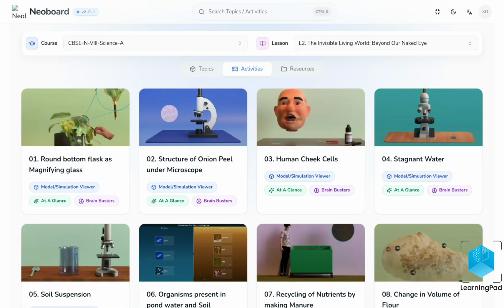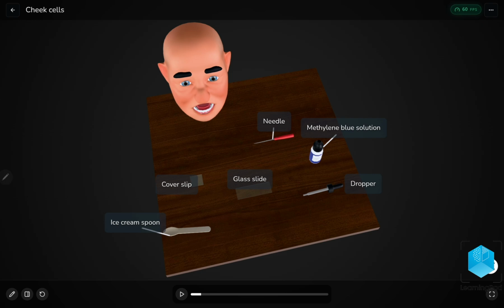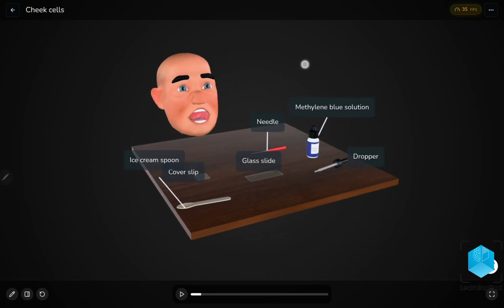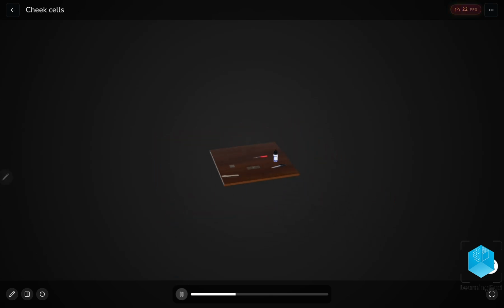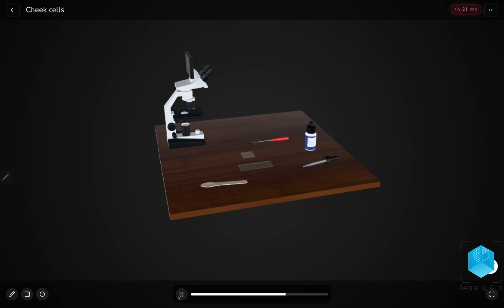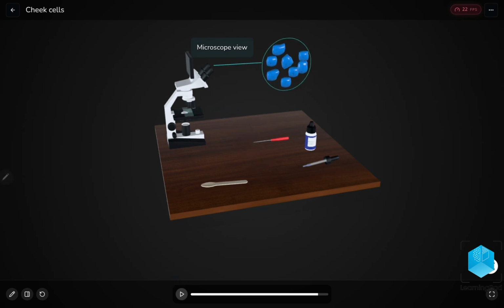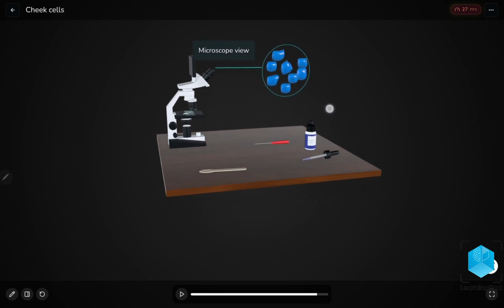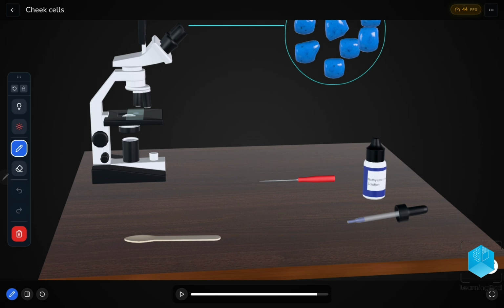Human Cheek Cells Observation | CBSE 8th Science L2 Explained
In this video, we explore Human Cheek Cells through a microscope and discover the amazing microscopic world hidden beyond our naked eye. Learn how cheek cells are collected, prepared on a slide, stained, and observed under a microscope.

📚 Chapter: The Invisible World: Beyond Our Naked Eye
🏫 Class: CBSE Class 8 Science
🔬 Topic: Human Cheek Cells

In this video you'll learn:

What are human cheek cells?
How to prepare a cheek cell slide
Parts visible in a cheek cell
Microscopic observation of human cells
Importance of microscopes in science

This video is useful for CBSE, ICSE, State Board, teachers, and students interested in biology and microscopy.